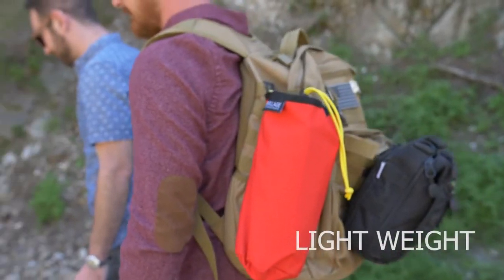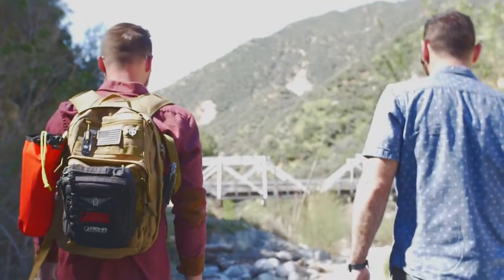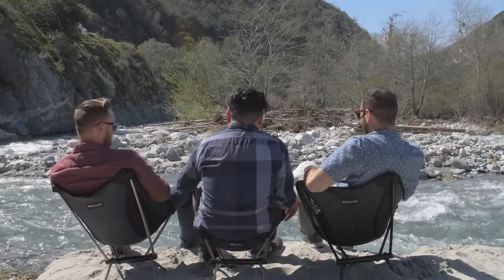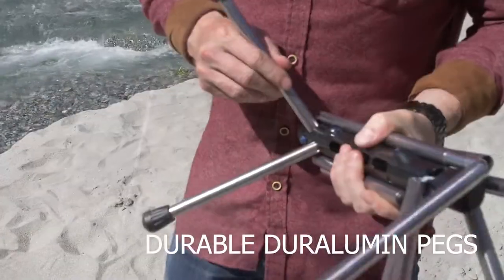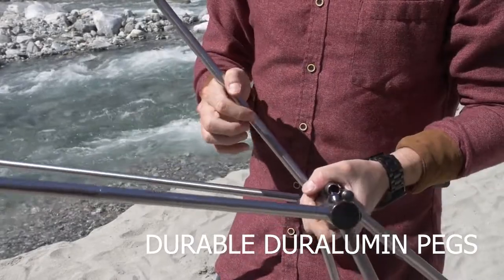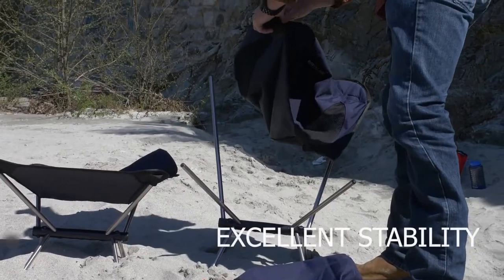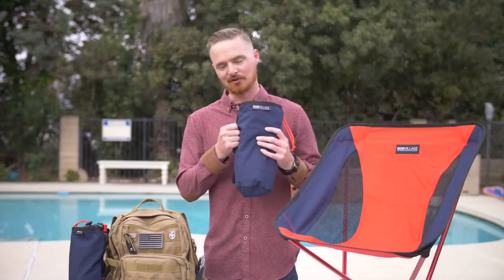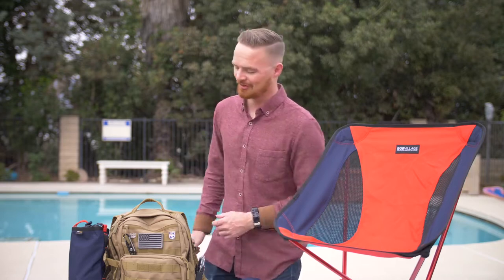BOBVILLAGE Ultra-Light Folding Camping Chair, Portable Lawn Chair for Travel and Outdoor Activities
Nineby Ultra-light Folding Camping Chair

Our camping chairs are extremely lightweight, easy to carry, and can be folded into a small compact size that can be easily stored away when not in use. Find a balance between comfort and convenience with our chairs!

Holding up to 300 lbs, our chairs are made with anti-slip, sturdy CORDURA nylon fabric and high strength aluminum alloy to create a seat and frame that is extremely durable and heavy duty.

CORDURA nylon is dense and can support your posture when sitting on the chair for long durations of time.

Made with aircraft grade anodized aluminum poles, the frame is less resistant to changes in color, distortion or rusting.

Drawstring storage bag holds folded chair together in a tight, compact space weighing just about 2 lbs making it easier to travel with and carry around.

MOLLE webbing on the side of the bag allows for easy attachment to backpacks and other gears.

Our foldable camping chair with durable construction makes it the perfect companion for any trip, event, activity or adventure! Take it to the beach, on a hike or even to a camping trip!

Product Specifications:
Max Load (Approximate): 300 lbs
Weight of Product: 2 lbs
Fabric: CORDURA Nylon Fabric
Frame: Aluminum Alloy